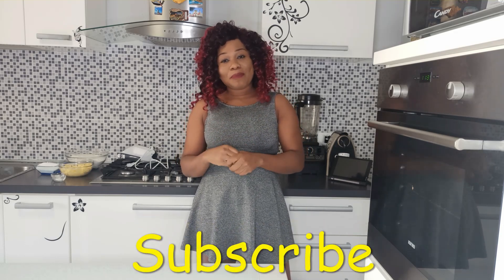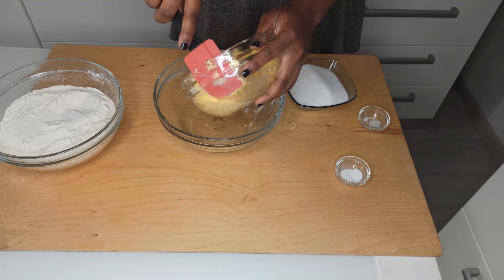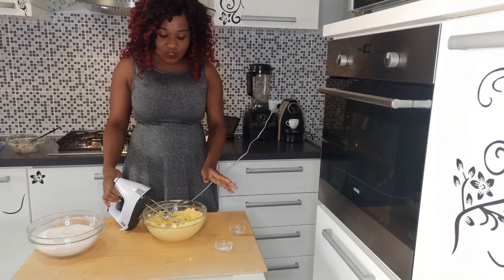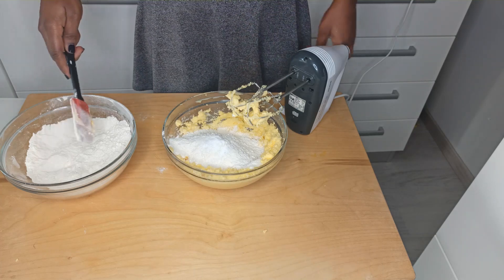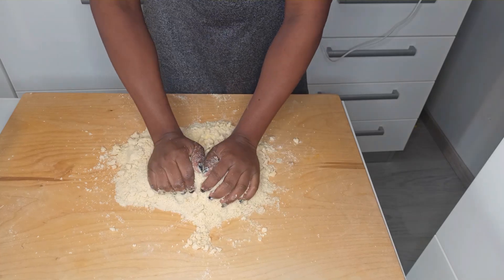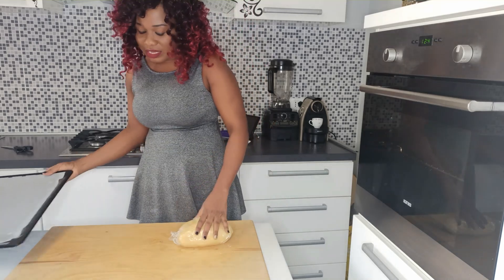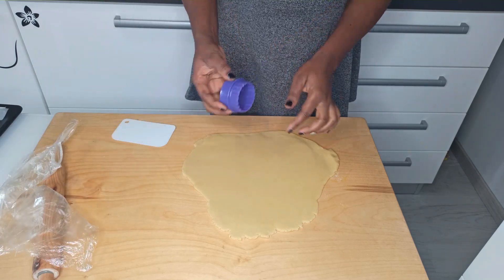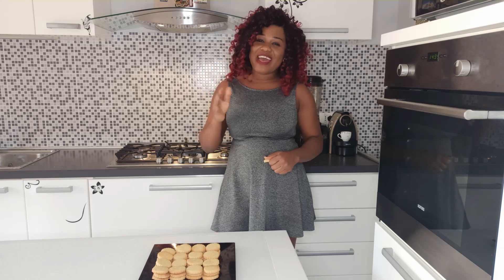How To Make 4 Ingredients Cookies/Perfect For Breakfast&Snacks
How To Make 4 Ingredients Cookies
ingedients:
650g flour
350g butter
250g sugar
10g vanilla extract
pinch of salt
2 table spoon of milk (optional)